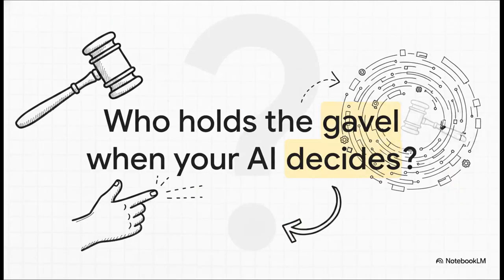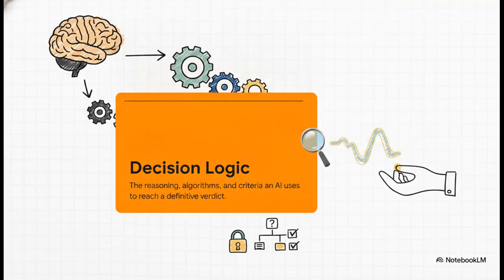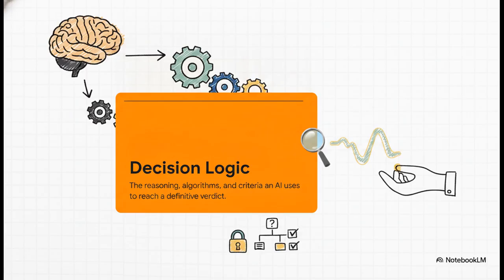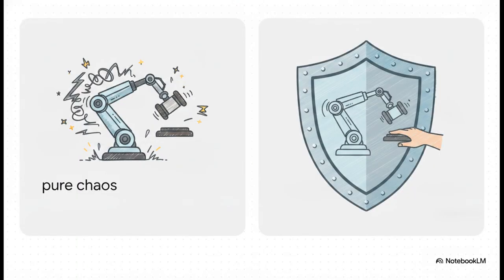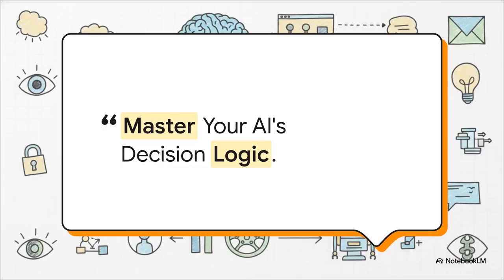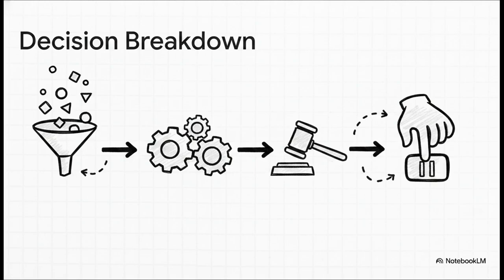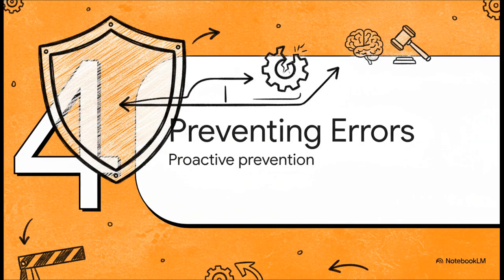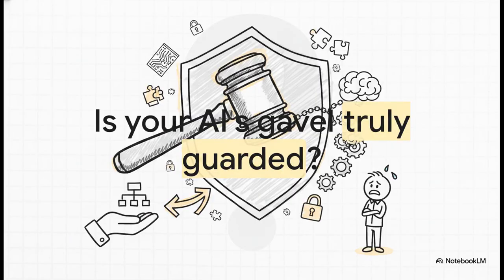Guarding the Gavel: How to Manage Your AI Before It Makes the Wrong Decision I Anasup consulting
Welcome to Anasup Consulting. In this video, we explore the essential strategies for "Guarding the Gavel" by mastering your AI’s decision logic. Learn how to effectively manage and oversee your AI systems to prevent costly errors and ensure that your technology makes the right decisions for your business. Whether you are implementing new automation or refining existing models, understanding the logic behind the machine is key to maintaining control.